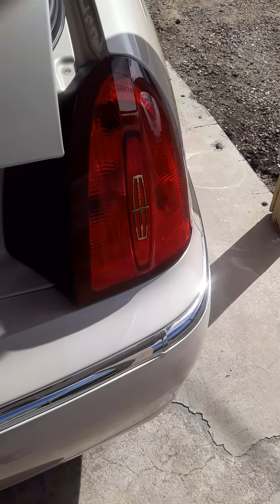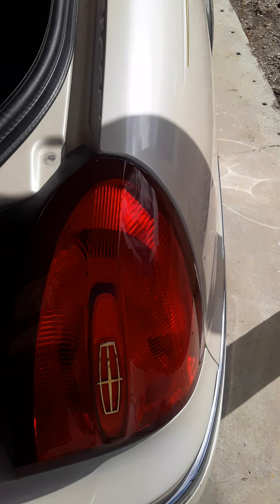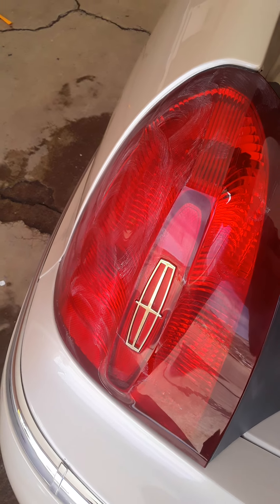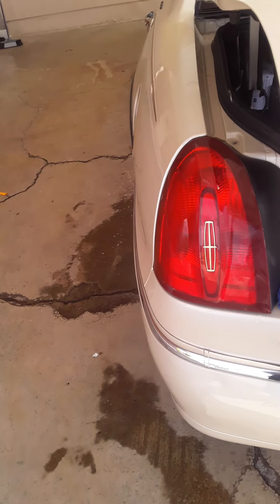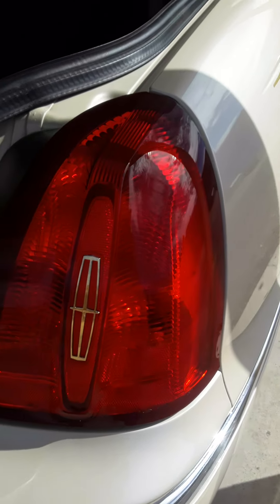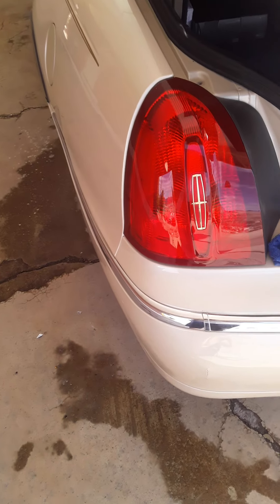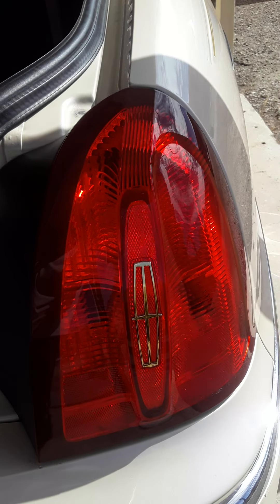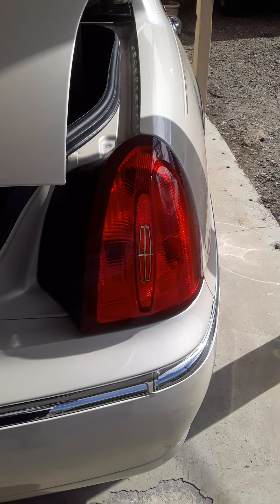Lincoln Towncar Taillights Polished With NuFinish Scratch Doc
if your taillights are dull, cloudy, use this product and enjoy the results with refreshed taillights restored